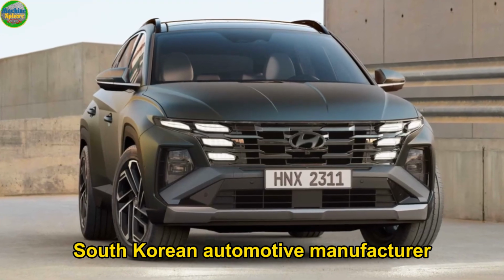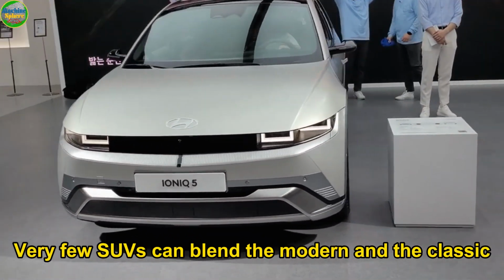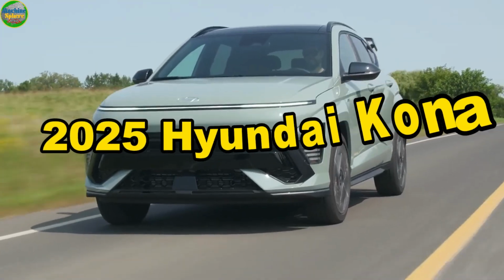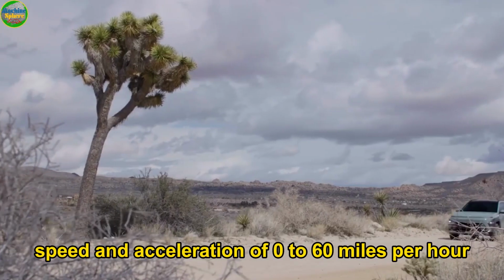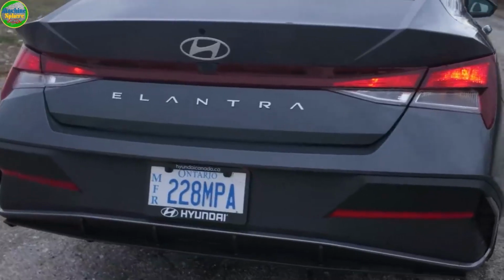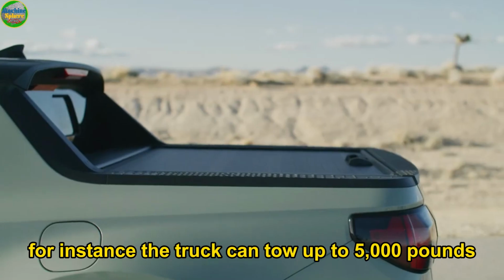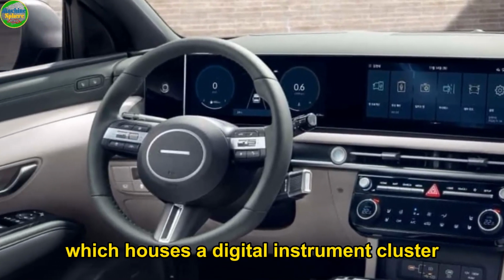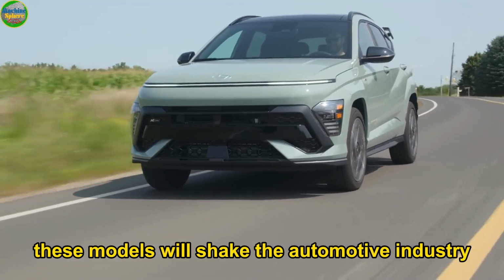Hyundai CEO Revealed 5 New 2025 Models & SHOCKED The Entire Car Industry!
In this video, I will introduce you to the latest models and features of Hyundai’s upcoming vehicles, and explain why they are the ultimate choice for your driving experience.

 Hyundai is renowned for its innovative, safe, and efficient cars, and 2025 is set to be no different. Hyundai has revealed 5 incredible cars for 2025, ready to impress you with their cutting-edge technology, superior performance, and sleek design.

Whether you’re in the market for a compact SUV, a trendy crossover, or a luxury SUV, Hyundai has got you covered.